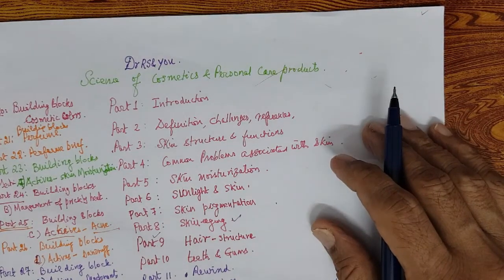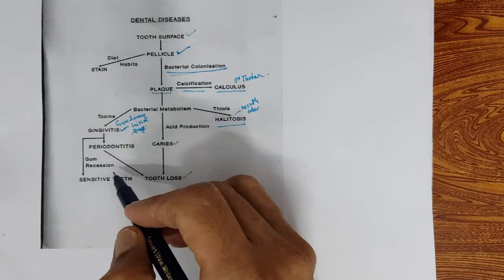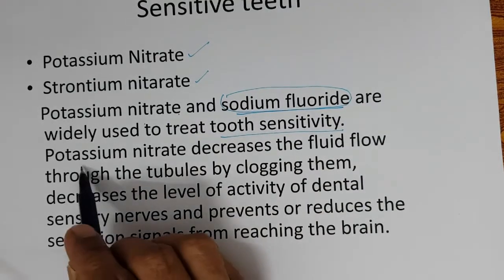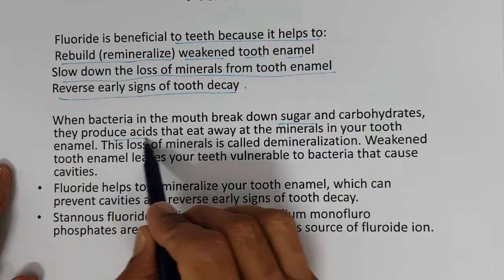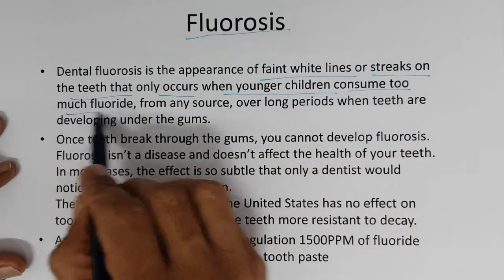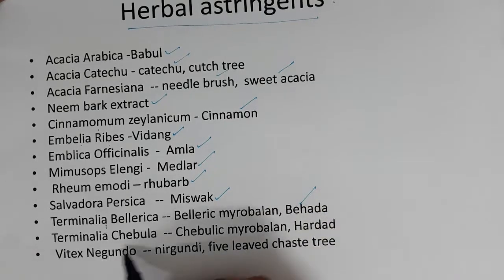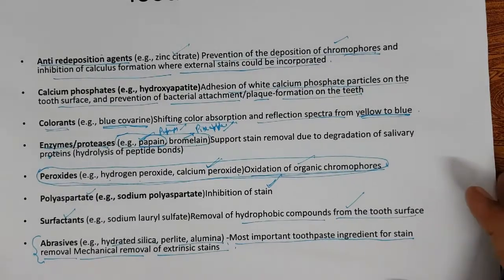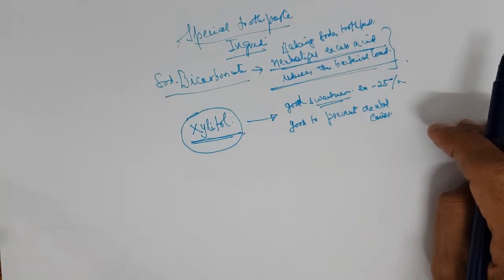Part 32 Building blocks- actives J)Oral Care Science of cosmetics and personal care products